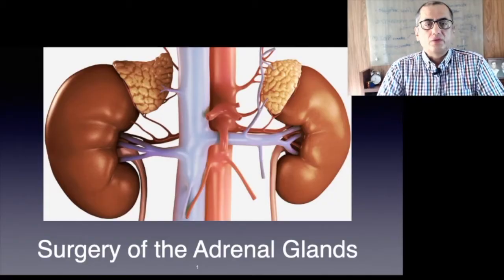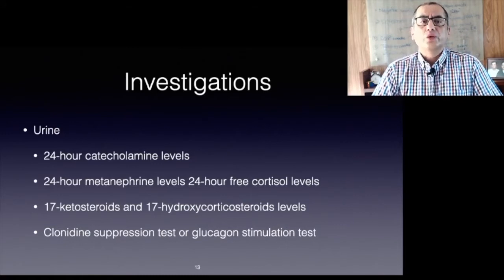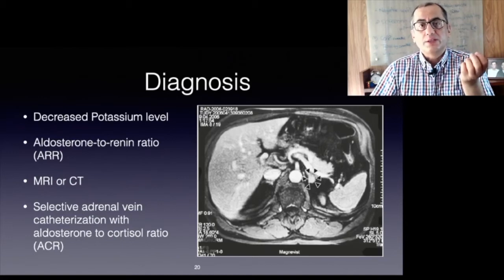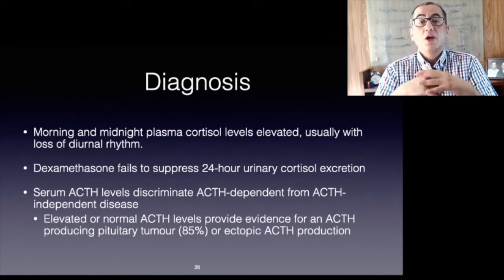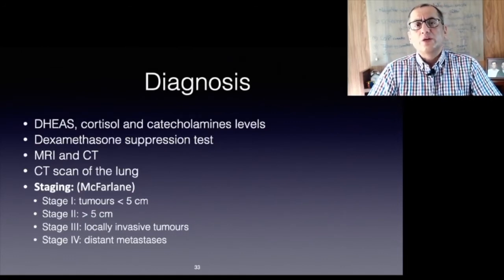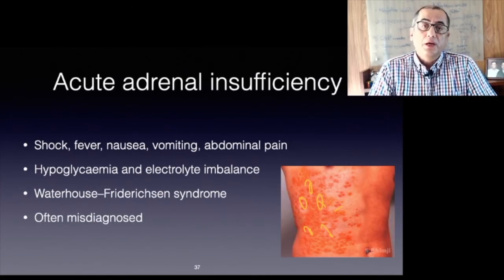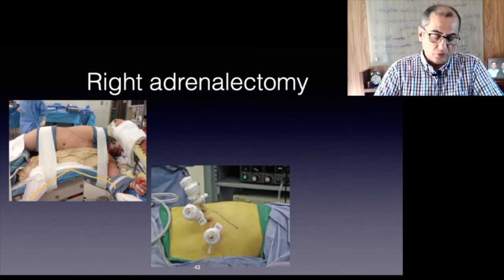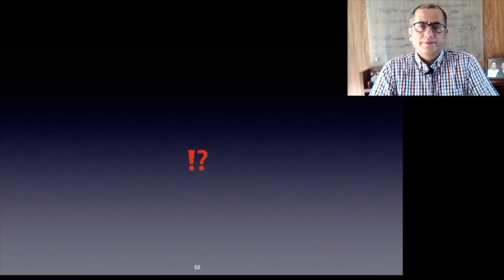Surgery of the Adrenals